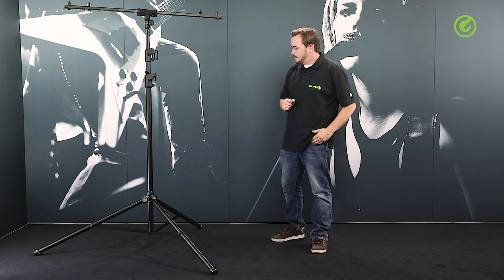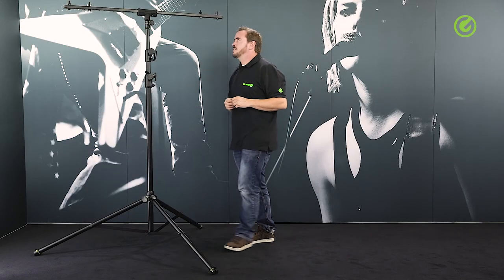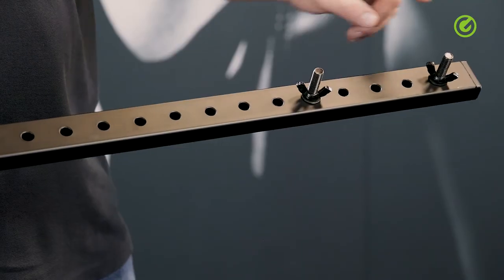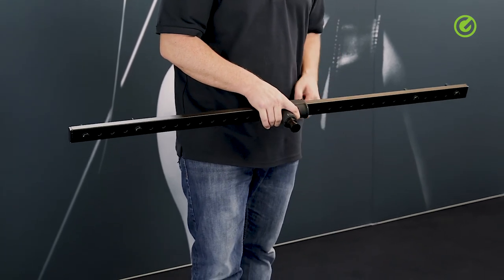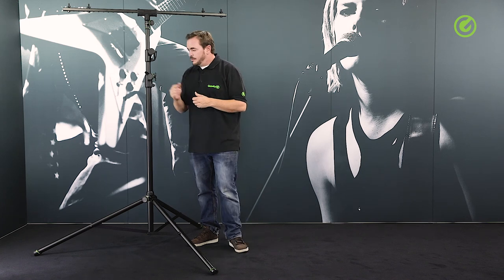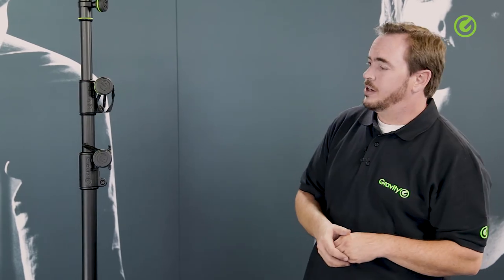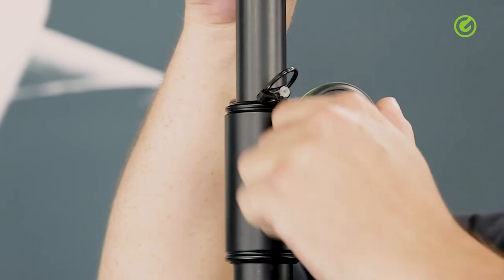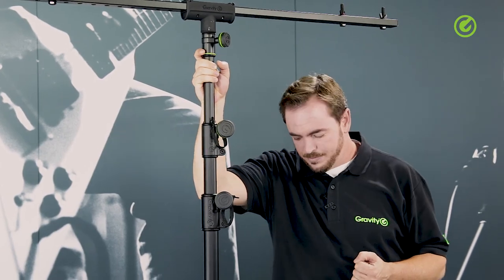Gravity LS TBTV 28 - Lighting Stand with T-Bar, Large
The GLSTBTV28 is a classic tripod lighting stand with twin extensions, made from thick walled, yet lightweight powder coated steel tubing. The die-cast aluminium leg collar has been completely redesigned to provide superior durability and longevity. The unbreakable height adjustment collars are made of steel for additional strength and feature safety pins to securely lock the extensions in place. The ergonomic set screw knobs are made from high grade ABS with a soft touch, non-slip thermoplastic coating for comfortable handling. The stand includes a T-Bar with an ergonomically formed and rubberized T-Joint – making the T-Bar not only easier to handle and carry but also look better looking than regular stands.